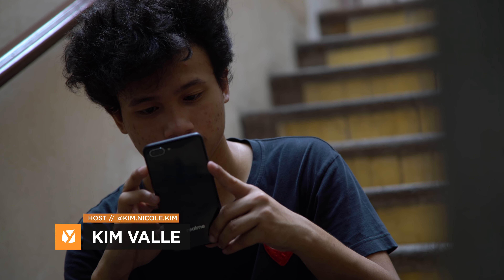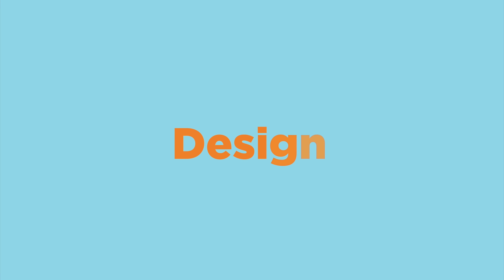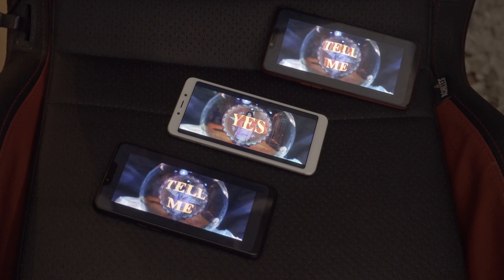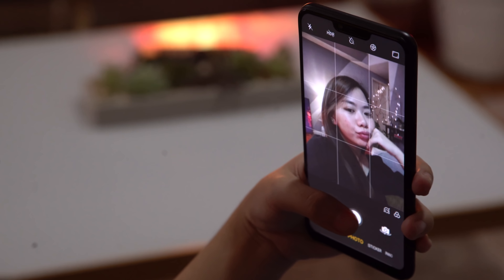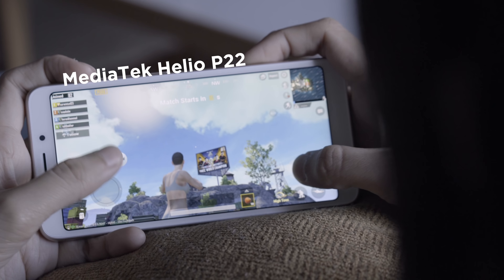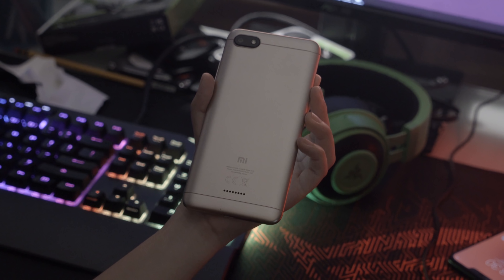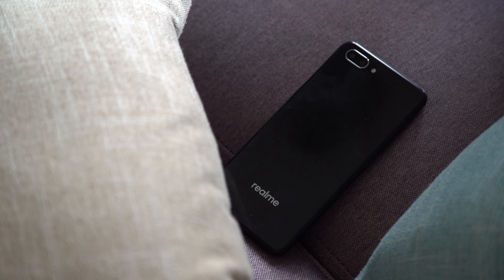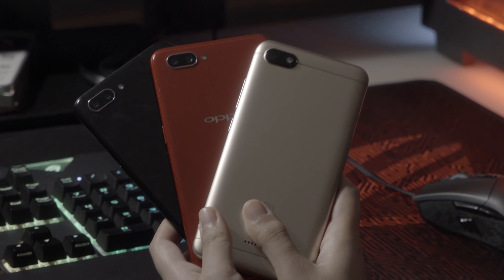Realme C1 vs OPPO A3S vs Redmi 6A: Which one is your entry-level king?